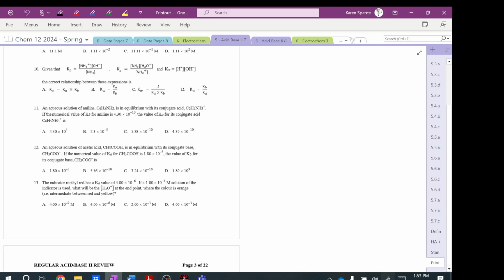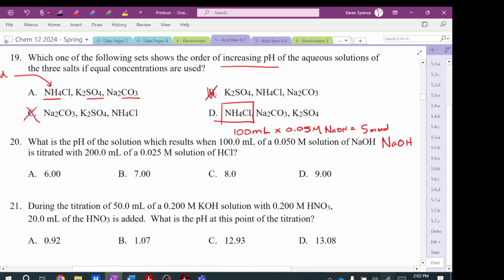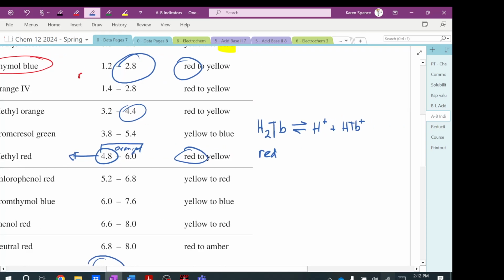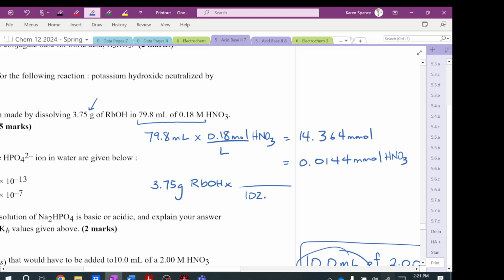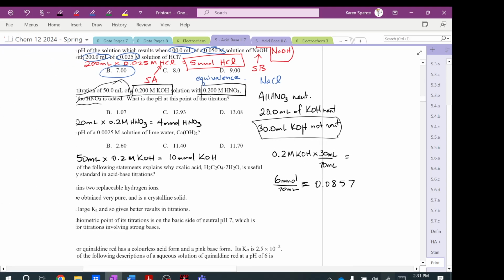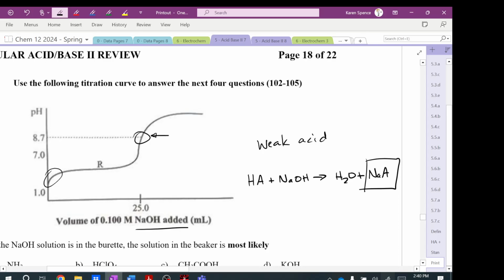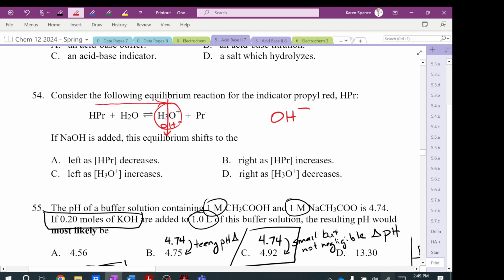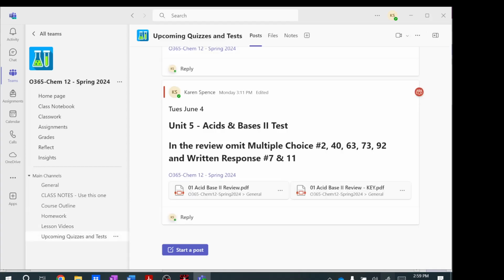2024-06-03 Going over Acid-Base Review II Block 8